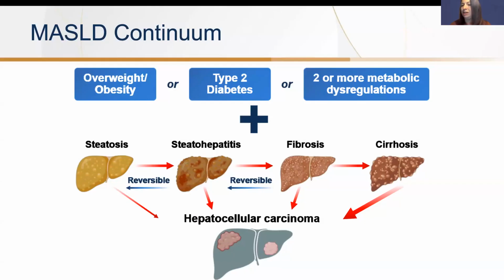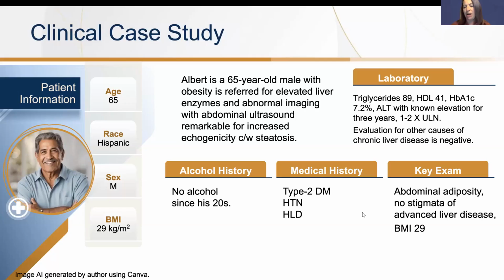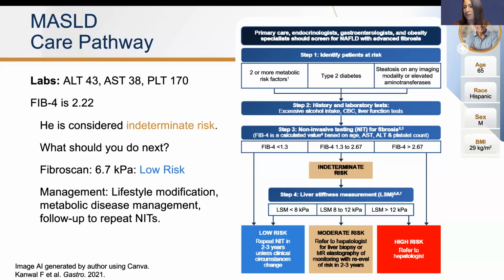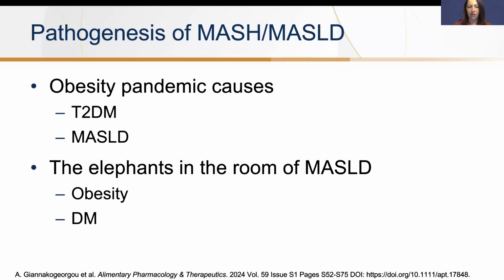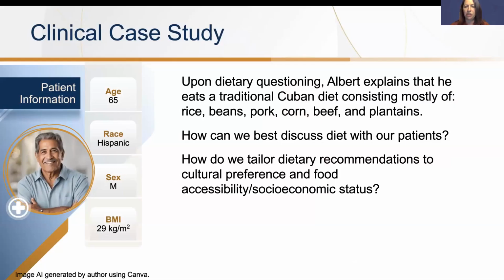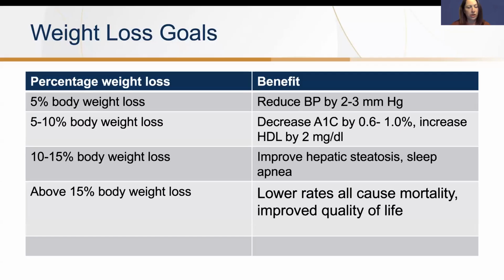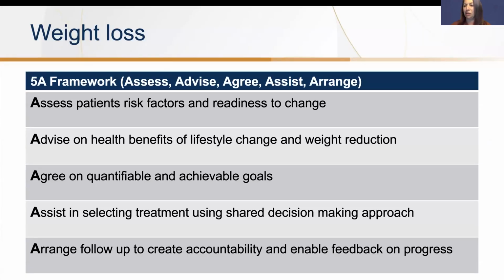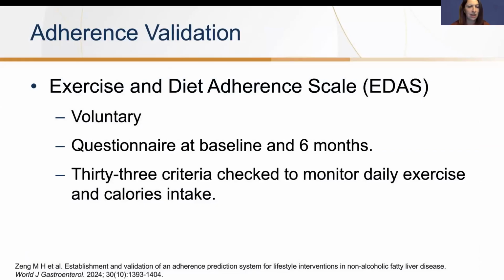Webcast: Lifestyle Management With Becky Klemme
In this educational session, Becky Klemme, NP from Sioux Falls, South Dakota, shares over a decade of hepatology experience to highlight lifestyle management for patients with Metabolic Dysfunction–Associated Steatotic Liver Disease (MASLD). Formerly known as NAFLD, MASLD is now the most common chronic liver disease worldwide, closely linked to obesity, type 2 diabetes, hypertension, and cardiovascular disease.

Through a detailed patient case, Becky explains how to evaluate MASLD using labs, imaging, and non-invasive tests like FIB-4 and FibroScan, and how to distinguish between simple steatosis, steatohepatitis (MASH), and advanced fibrosis. She outlines practical strategies for dietary changes, exercise, weight loss goals, and metabolic risk reduction—all while keeping patient-centered, culturally sensitive care in mind.

Viewers will also learn about the pathogenesis of MASLD and MASH, the role of genetics and lifestyle, and evidence-based approaches such as the Mediterranean diet, structured physical activity, behavioral counseling, and the 5A framework for patient engagement. With obesity and diabetes on the rise, early recognition and proactive lifestyle intervention are essential to preventing progression to cirrhosis, liver failure, or hepatocellular carcinoma (HCC).

If you are a hepatology provider, APP, or clinician managing patients with fatty liver disease, this session offers actionable insights and patient care strategies you can use in practice.